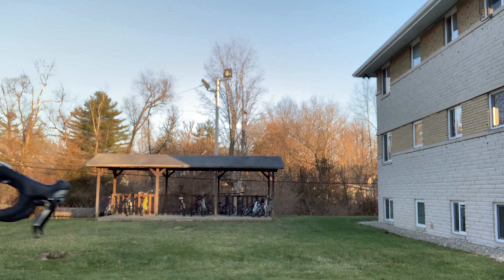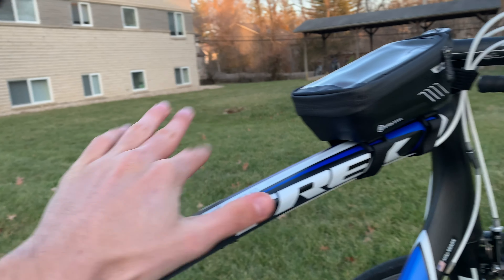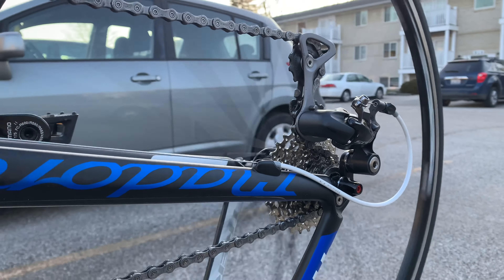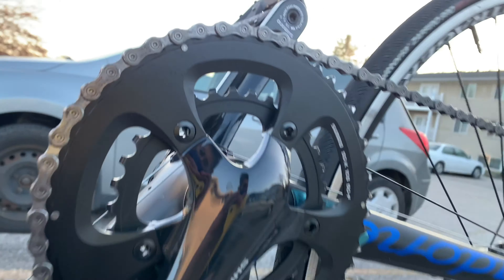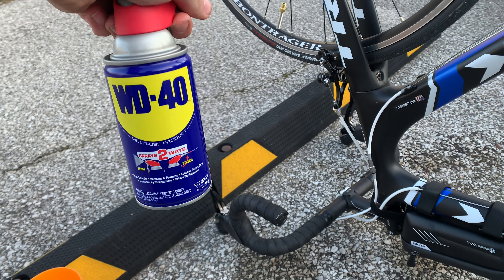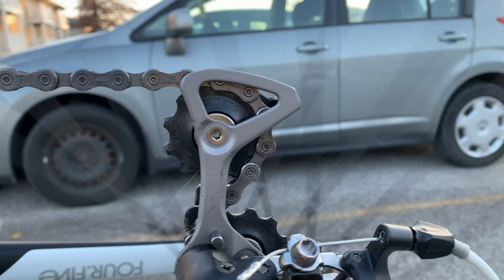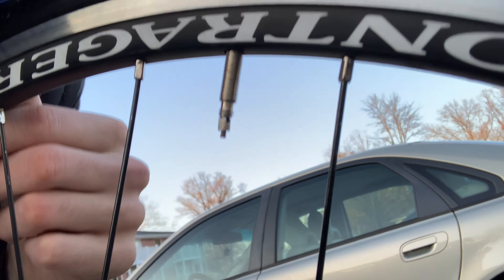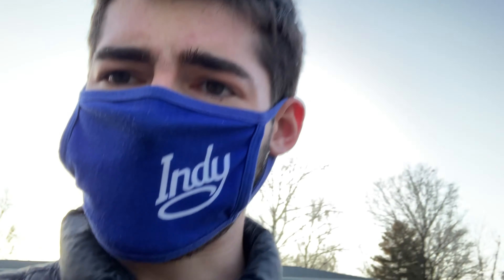5 Tips To Make Your Bicycle Last 10+ Years!!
Hey Everyone!
Considering my Bicycle is quite "old", I wanted to share some tips / routines I personally use for both my competition days and casual ones too!

Let us know what you thought of our content! Enjoy!